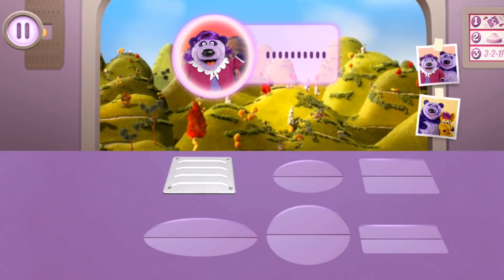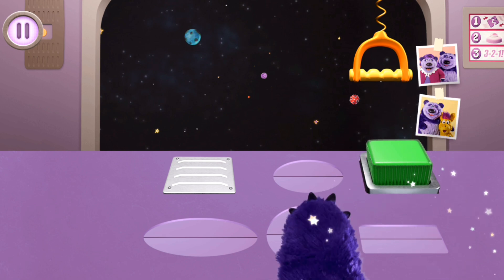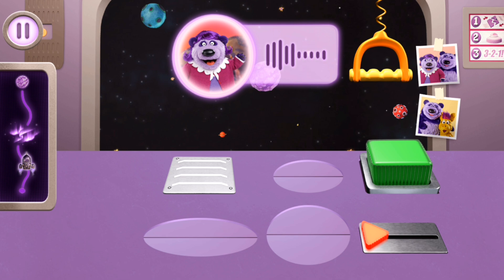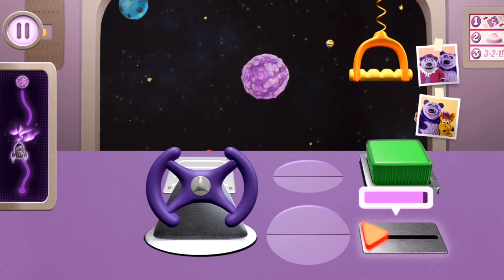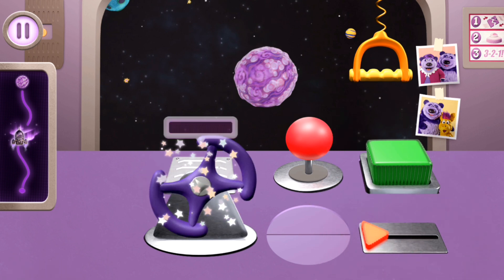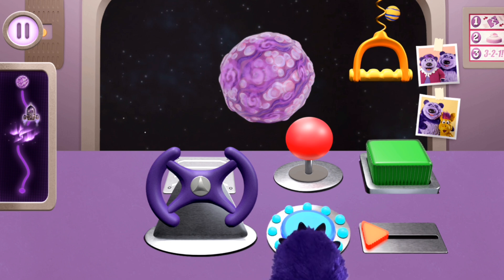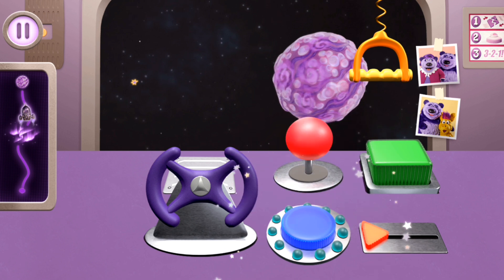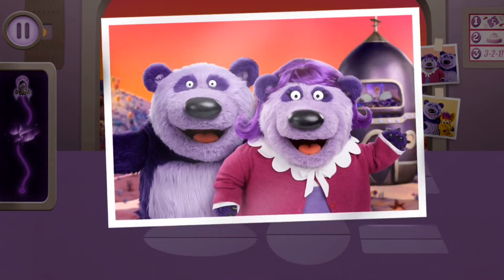Donkey Hodie : PURPLE PANDA'S 💜 PBS KIDS | KIDS ON TV (Mini explorers zone)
Welcome to KIDS ON TV

We are a channel dedicated to children's learning through educational videos, gameplays, and digital books

We upload new content every day!

If you liked this video, be sure to hit the thumbs-up button so we know!

Have a magical, learning day*